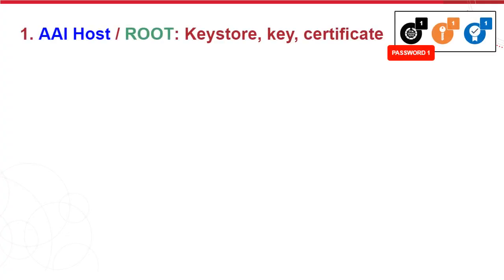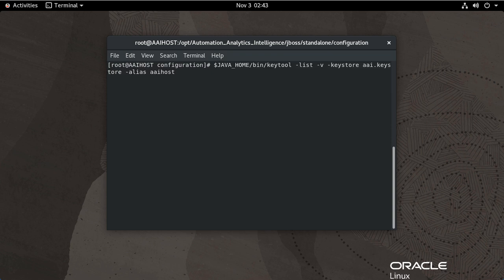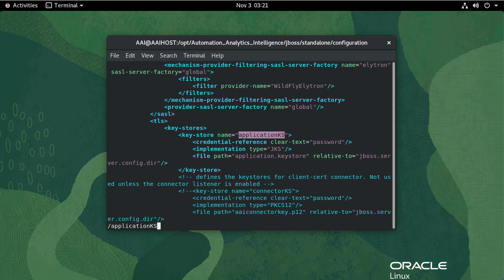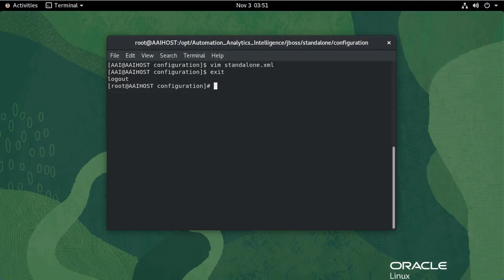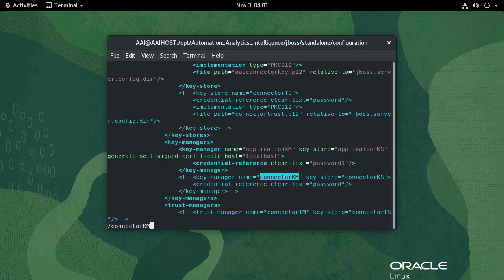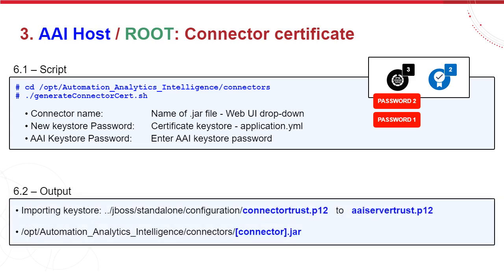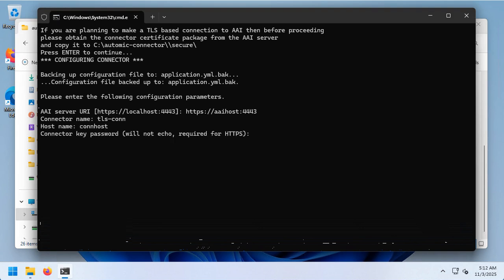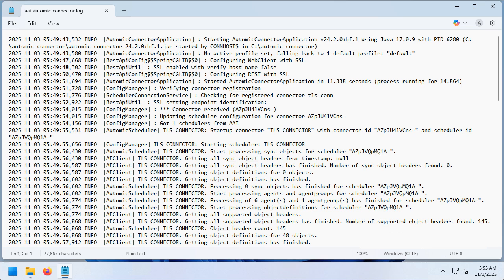AAI: Securing the Environment with TLS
This video describes and demonstrates how to deploy TLS/SSL in an AAI environment to secure connections among the components of the AAI infrastructure.